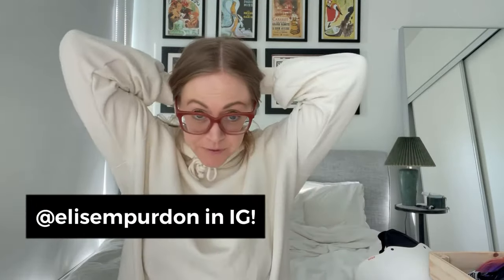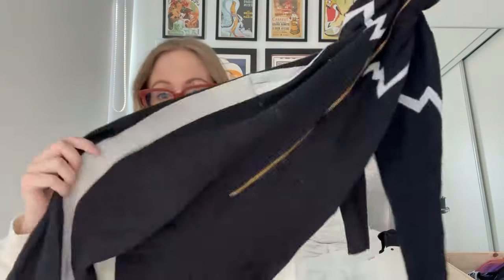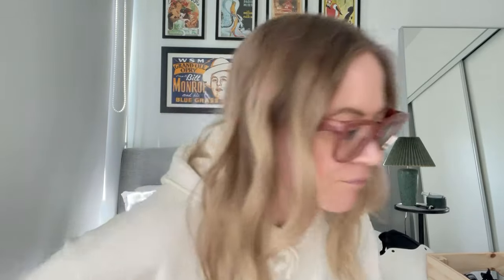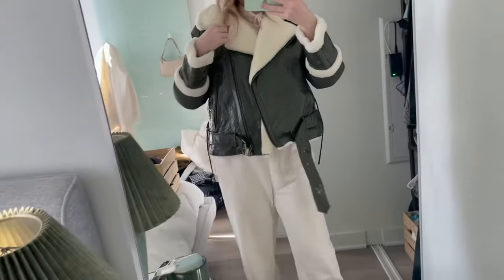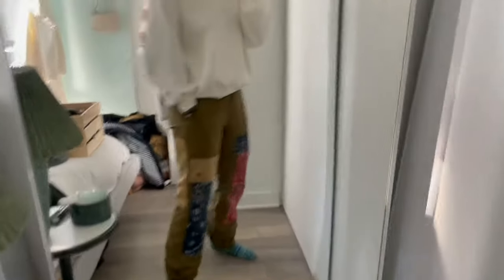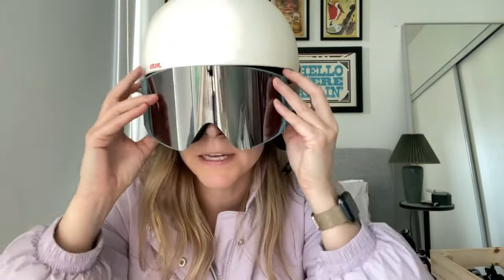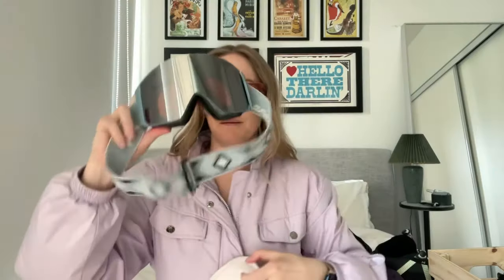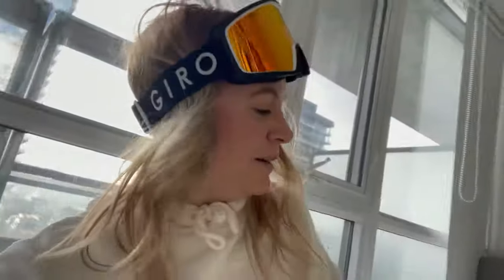What to wear skiing/snowboarding! How to stay warm, save vs splurge, technical gear vs casual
I live to snowboard and have endless riding content/outfits up on @elisempurdon and in the aprelise hashtag. Riding is easily my favourite thing to dress for! It's also one of the more complicated things to dress for, so I thought I'd walk you through the process. What to buy. When to save vs splurge. When to go technical vs wear something you already own. This video breaks it all down for you!